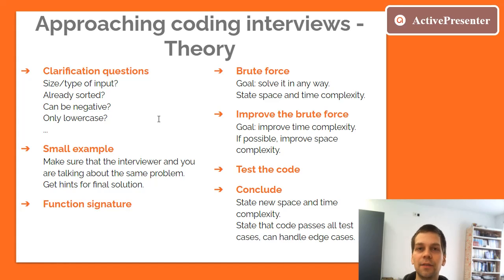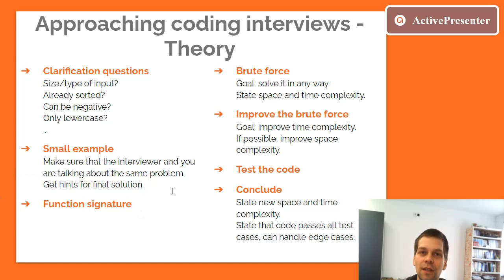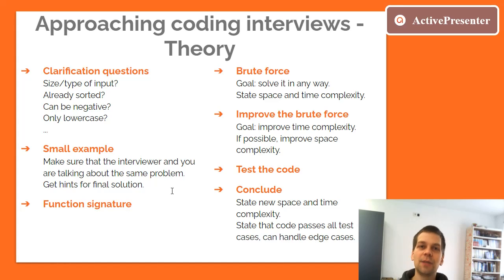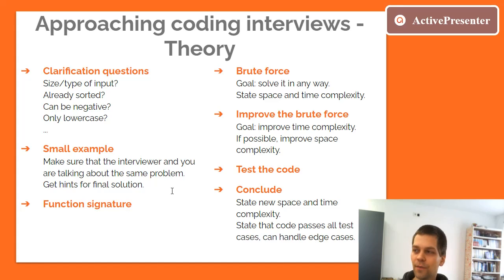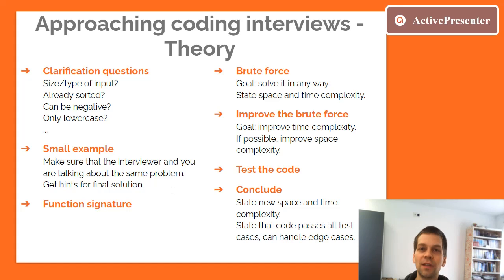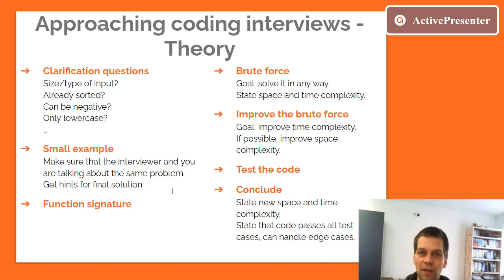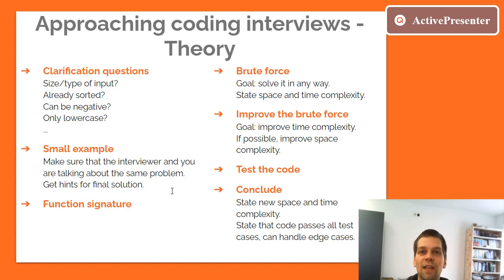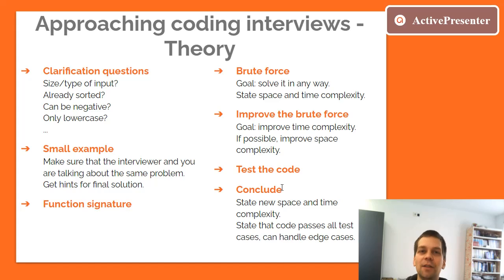Approaching coding interview questions - Part 1 - Theory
How to approach a coding interview question?
Theory and practice can be different: this video goes through the approach in theory.